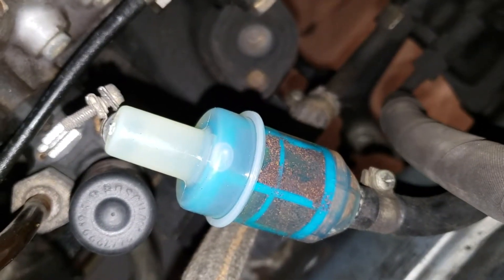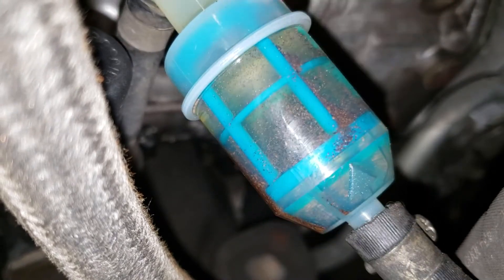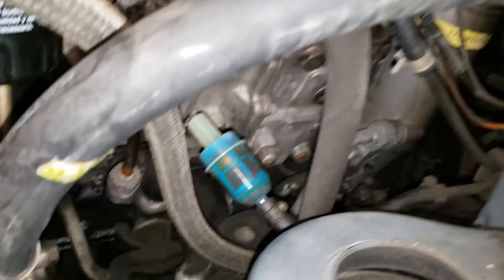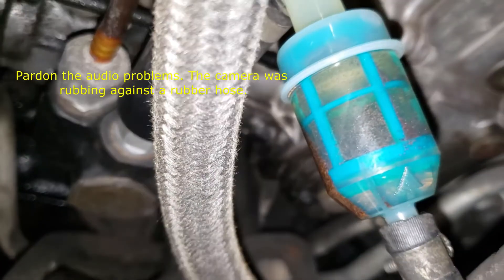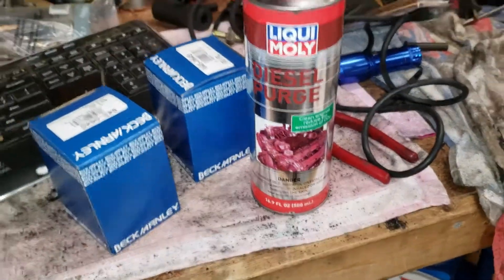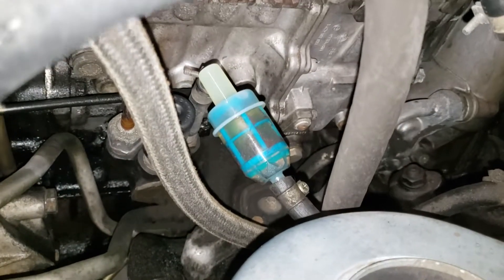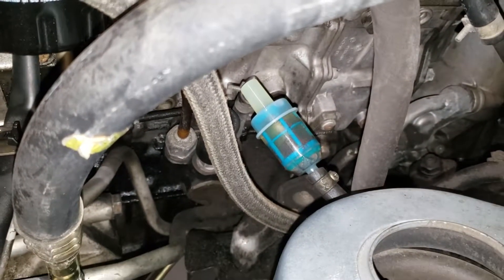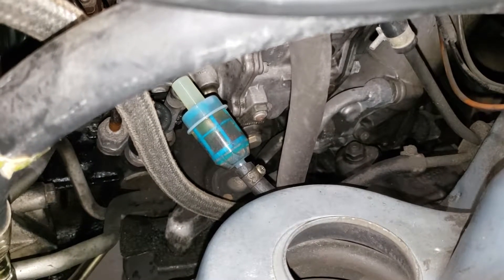Mercedes 300SD OM617 Pre-Filter Examination - Rust !!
In this video we are taking a look at the pre-filter on the OM617 in my Mercedes 300SD. In a previous video I replace the fuel tank strainer, rubber fuel tank lines, pre-filter and main filter. We must have stirred up some rust in the metal fuel lines and you can see that the pre-filter caught it. This car had not been regularly driven for several years prior to my purchasing it recently. You need to keep this in mind when buying an old car. The gremlins will start rearing their heads. Check it out !

Mercedes 300SD